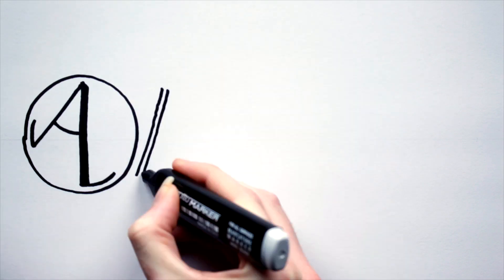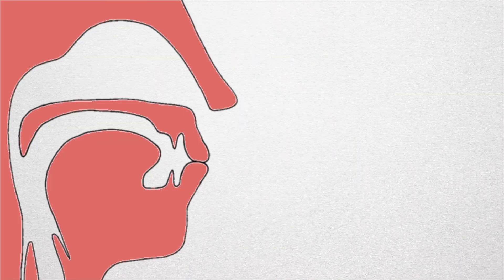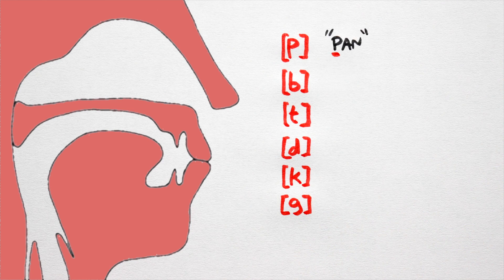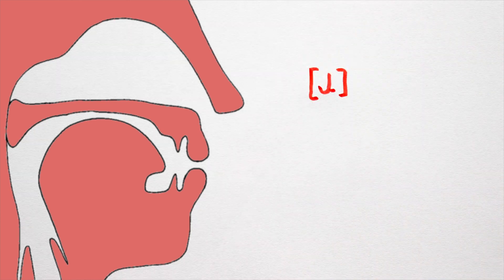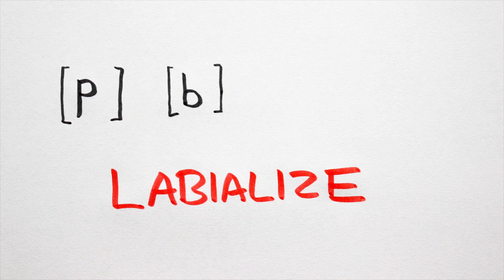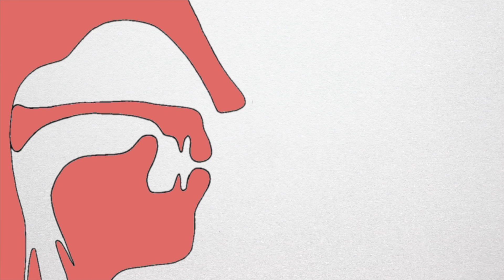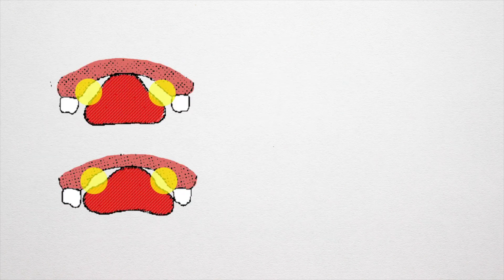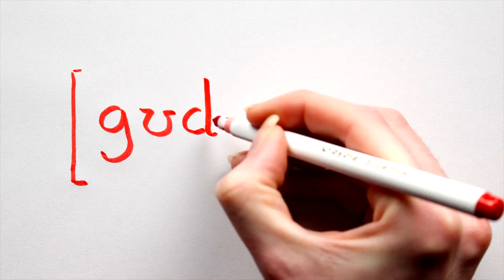IPA Basics : Manner of Articulation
How to read the consonant section of the IPA. Last time I covered place of articulation. This time: manner of articulation!
Topics discussed: The IPA, Consonants in the IPA, Manner of Articulation, Nasal Stops, Languages that lack Nasal Consonants, Plosive Consonants, Fricative Consonants, Approximant Consonants, Labialization, Taps or Flaps Consonant, Trill Consonants, Lateral Consonants, and the Voiceless Lateral Fricative.

► ERIC LANGE